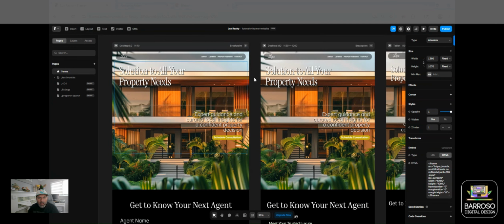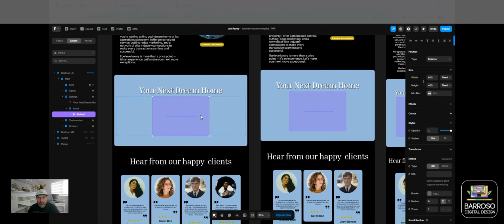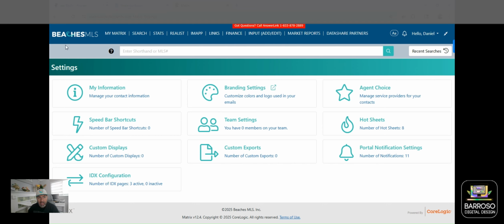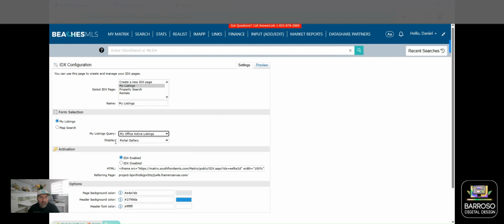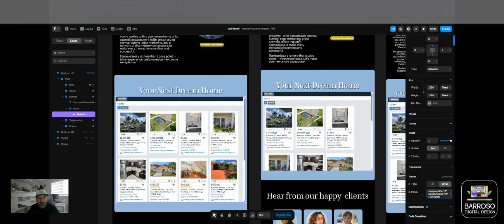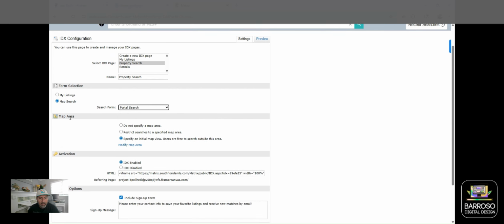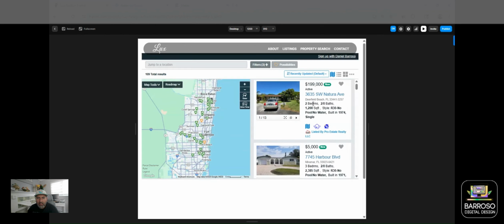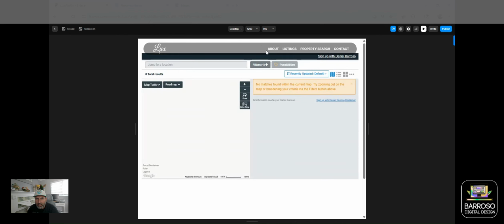How to Embed IDX Listings in Framer – Real Estate Website Tutorial for Realtors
In this tutorial, I’ll show you step-by-step how to embed your IDX listings and MLS property search into your Framer website — perfect for real estate agents who want to showcase live property data directly on their site. Whether you're using one of my no-code Framer templates or building a custom design, this guide will help you integrate your real estate listings with ease.

This method works seamlessly with the South Florida MLS (Matrix) and other major IDX providers that support iframe embeds.

📌 What you'll learn:

How to copy your IDX iframe code

How to embed it into a Framer section

How to style and align your property listings for a professional look

💼 Built for realtors, by Barroso Digital Design.